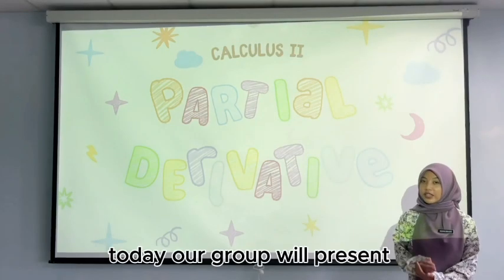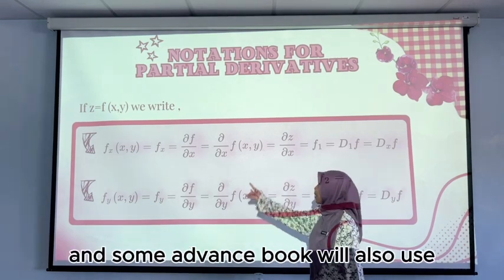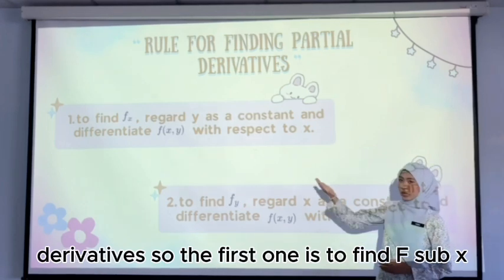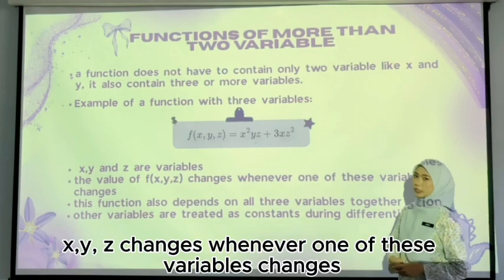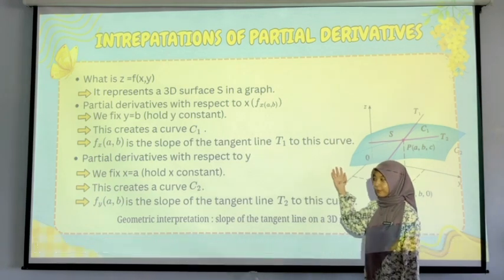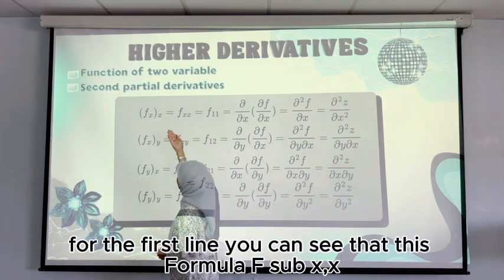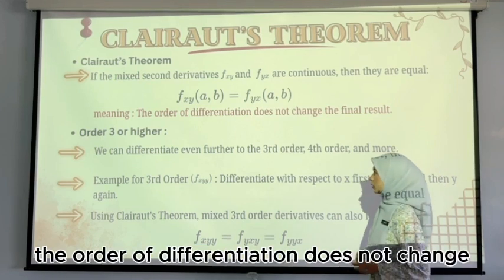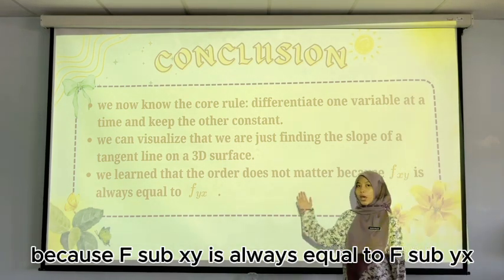Calculus II partial derivatives group g